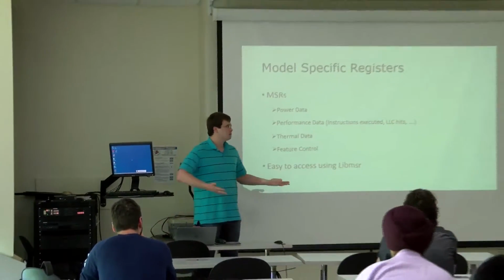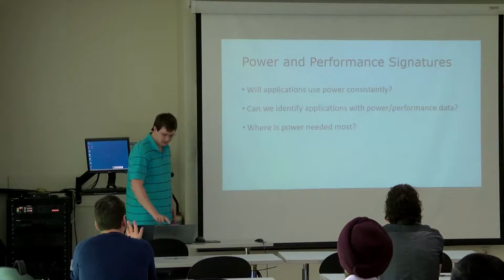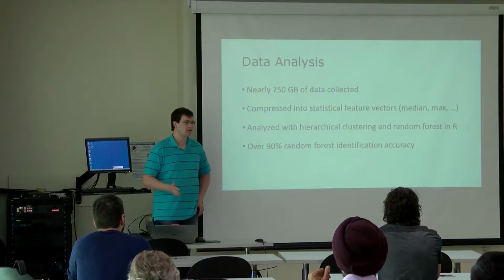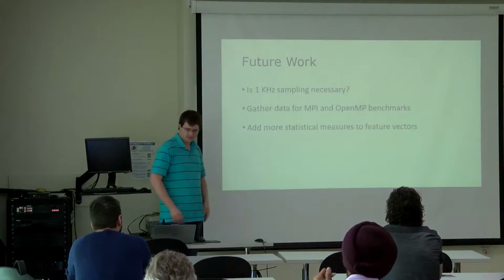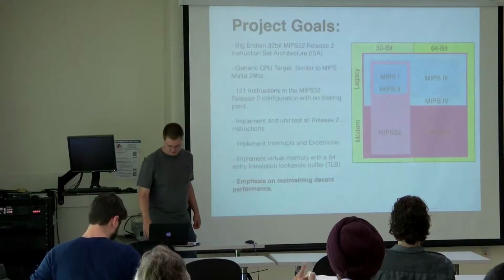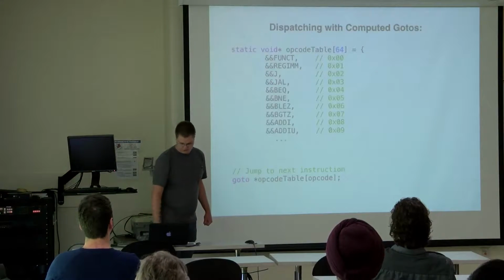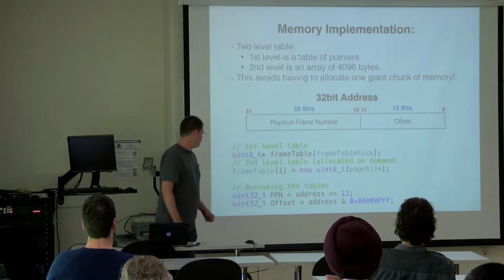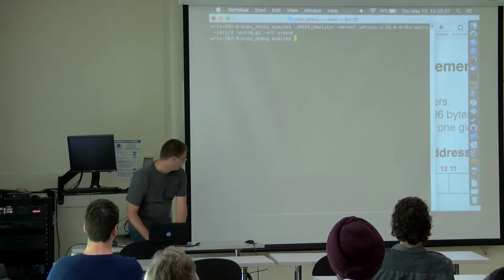Computer Science Colloquium - May12, 2016 - Student Presentations & Award Ceremony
Computer Science Colloquium The Computer Science Colloquium is a series of weekly public guest lectures on cutting-edge topics related to computer science. Talks by distinguished members of the computer science community are on Thursdays at noon in Salazar Hall, Room 2016.  Many students attend the series to gain an understanding of what it means to be a computer scientist and many establish valuable connections through the informal meetings with the speakers. The colloquium may be taken for credit (CS 390, 1 unit) and can be applied toward the computer science major (up to 3 units).

END OF SEMESTER CELEBRATION/ AWARDS PRESENTED TO SONOMA STATE COMPUTER SCIENCE MAJORS
Special guest: Eric Levinson, Distinguished SSU CS alumnus, will describe his high-tech career.